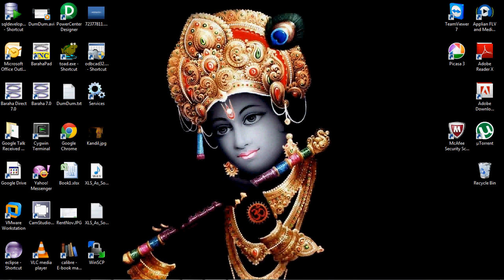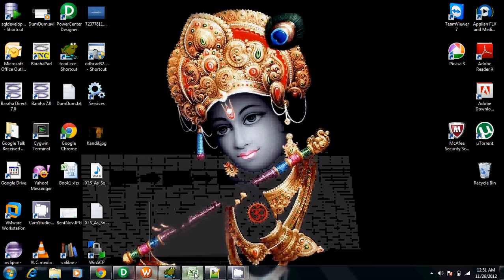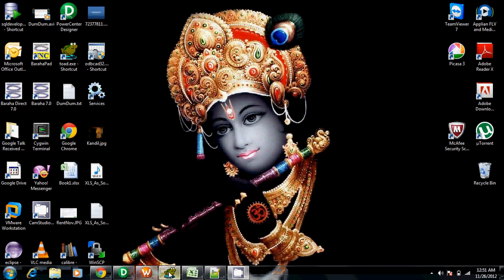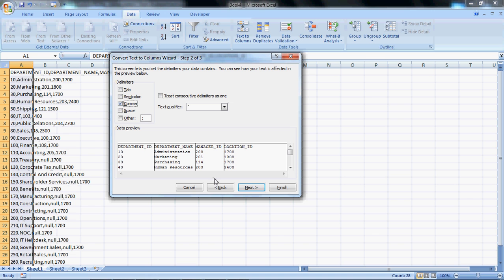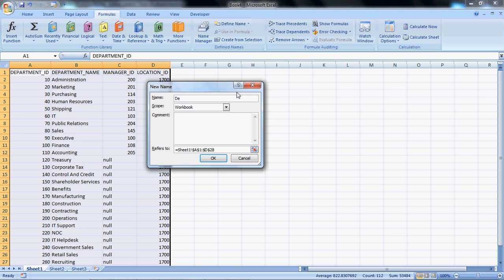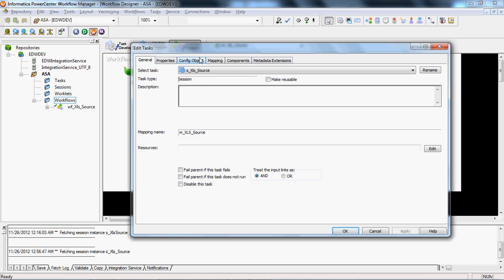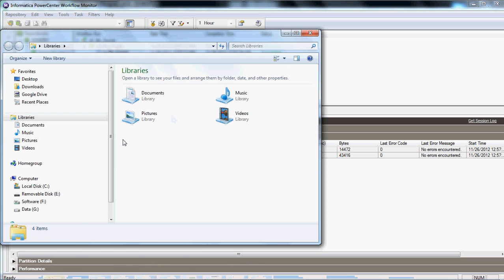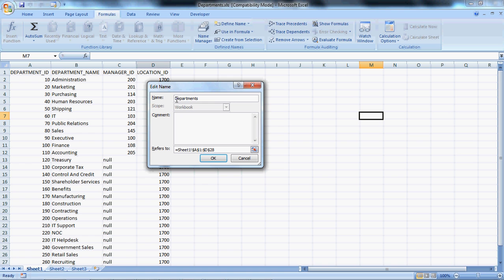Informatica : XLS File as Source Part 2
How to read data with xls file as a source using ODBC Connection. This video is just continuation of earlier video.. to explain things which we missed last time.